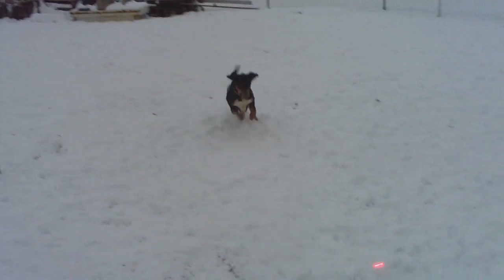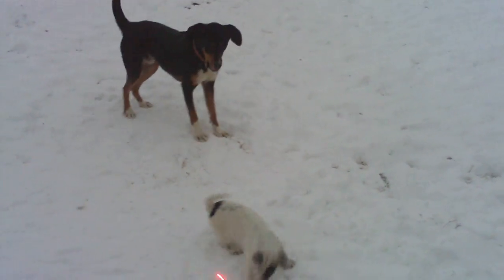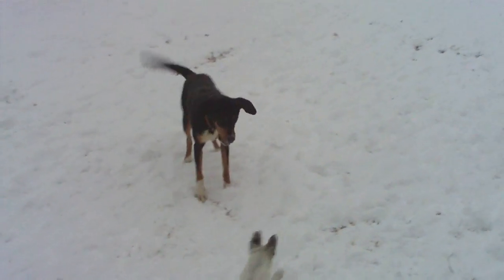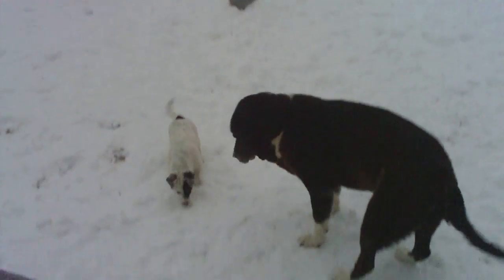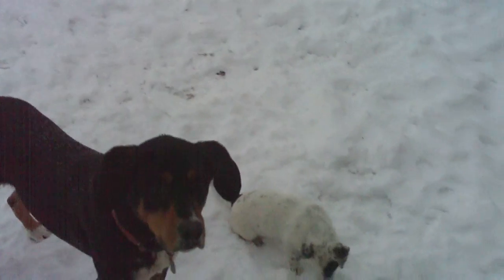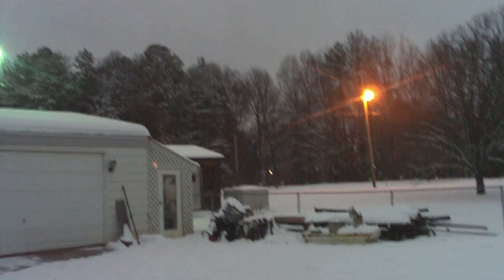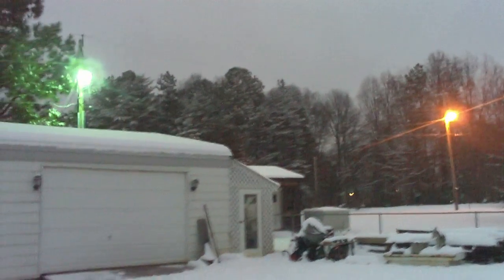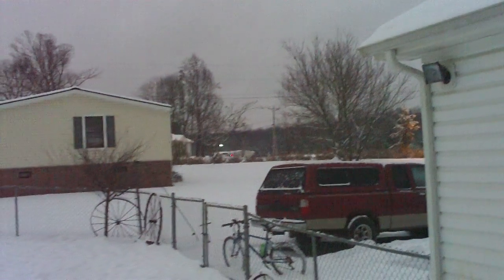Dogs chasing laser light in the snow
Luke the hound, and Scrappie the Basset Jack chase the laser light on a cold January evening in four inches of fresh powder